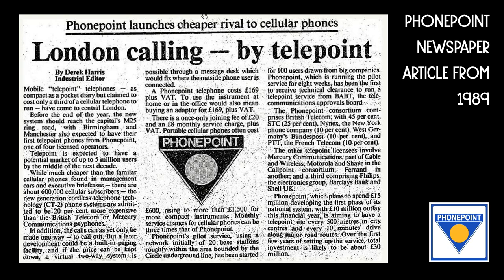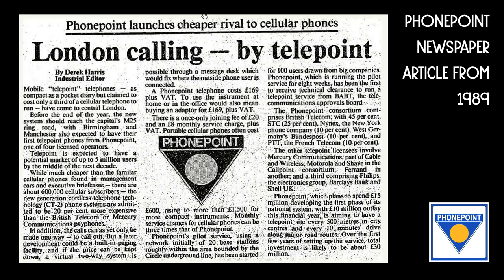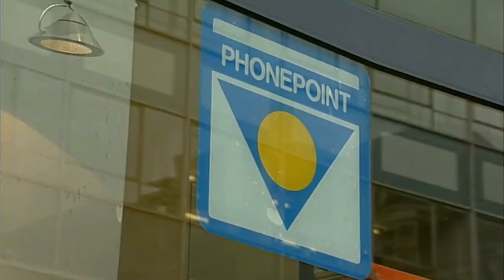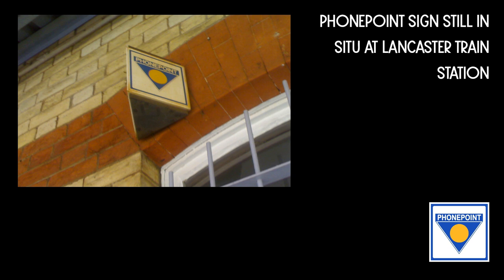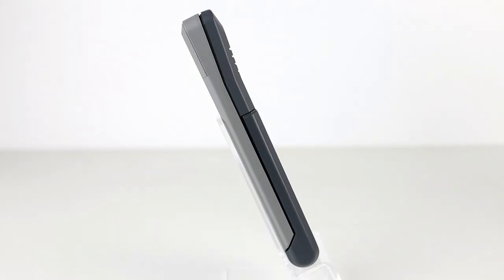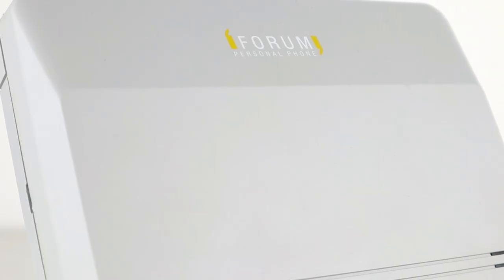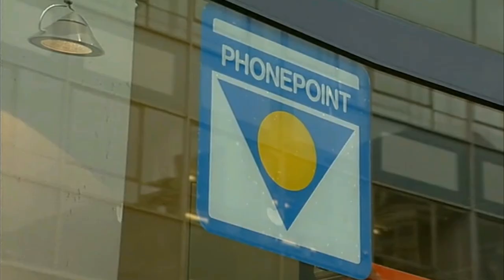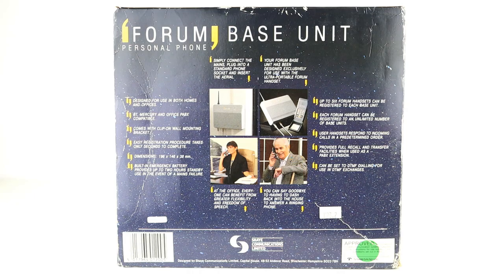Phonepoint - Another Failed CT2 Telepoint System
►Zello: RMComms